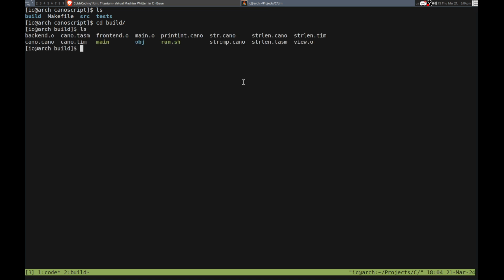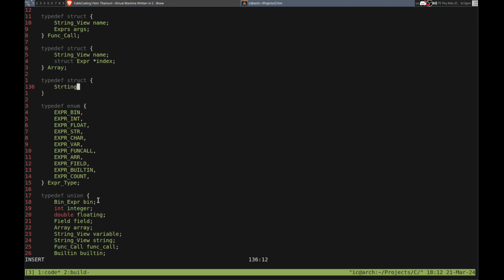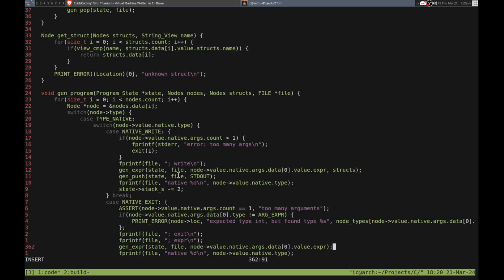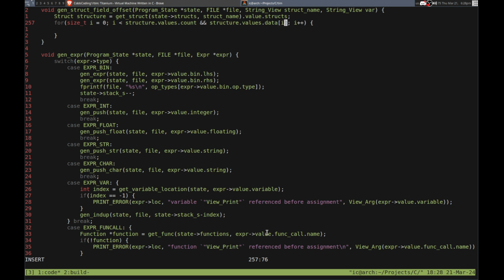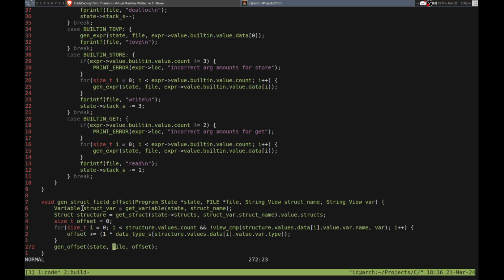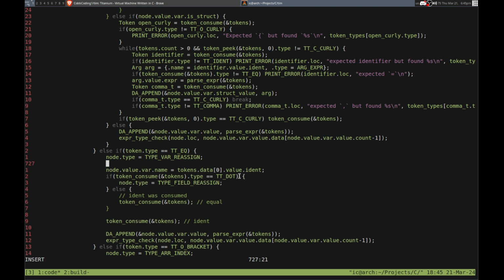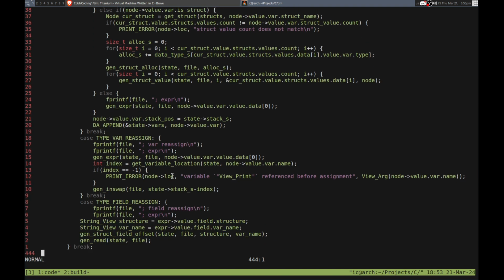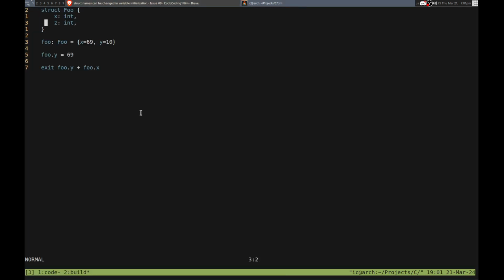Building a Scripting Language in C - Fields